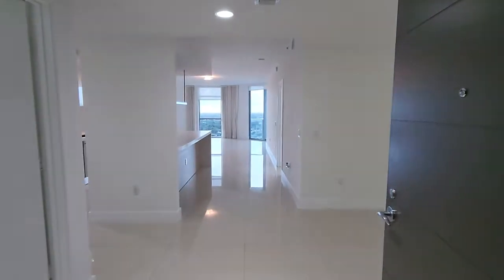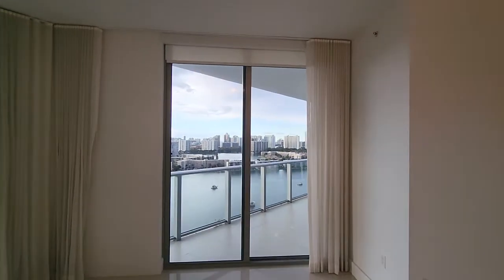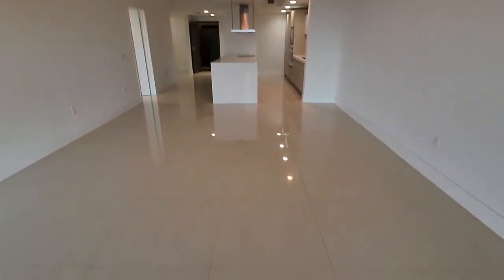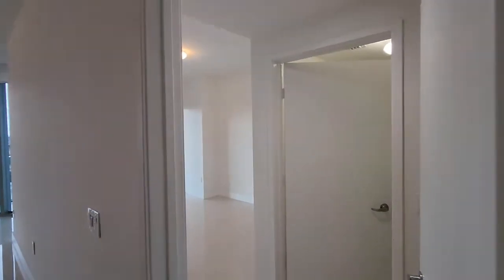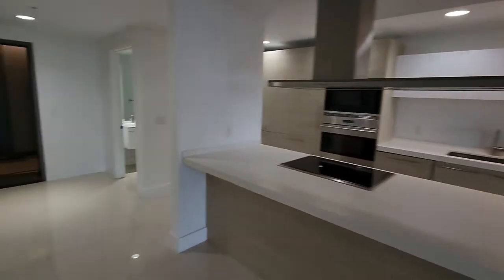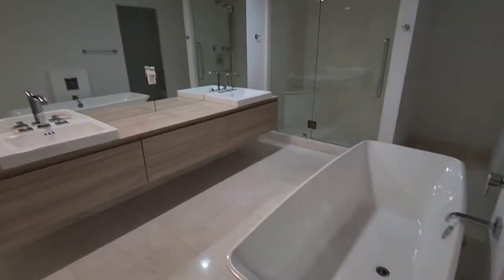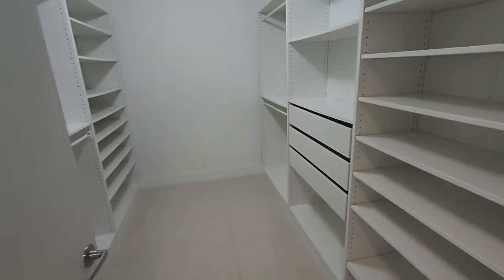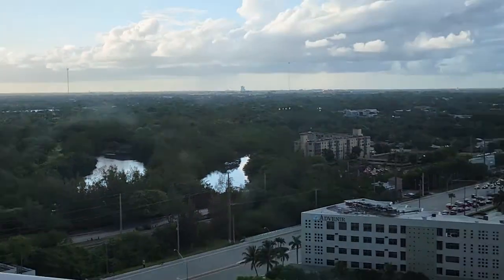MARINA PALMS # 21X6 - 17301 Biscayne Blvd NMB 33160